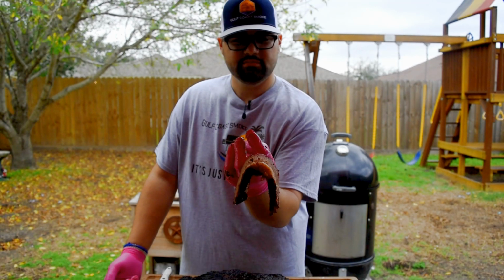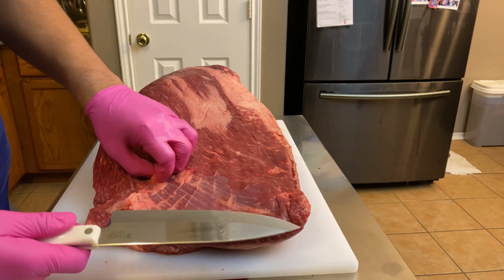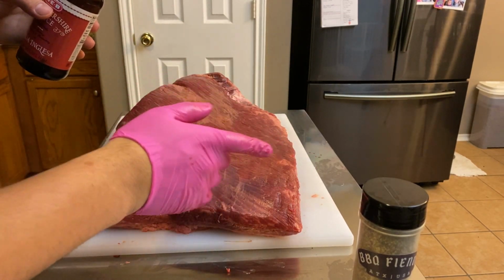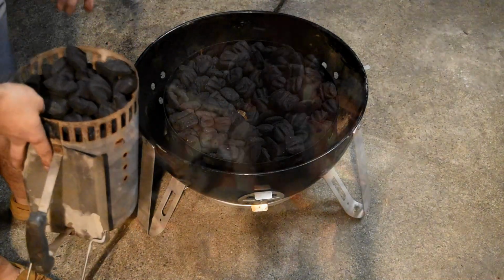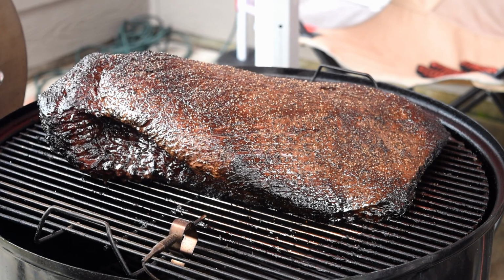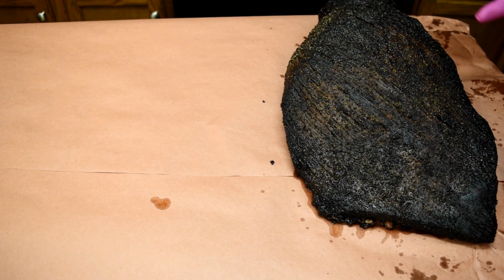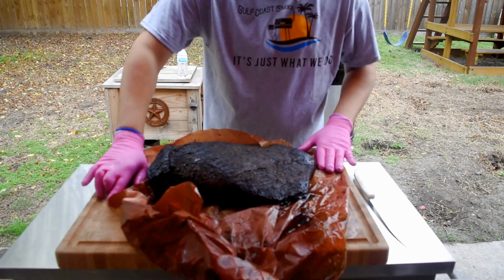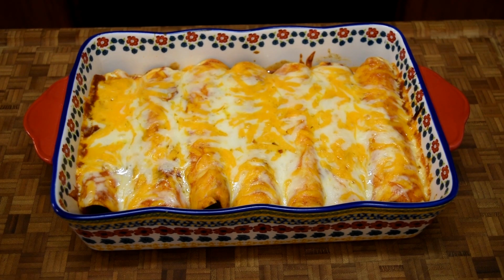THE BEST BRISKET | Snake River Farms Wagyu | Gulf Coast Smoke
After eating this Wagyu Brisket I'll never go back! This piece of meat was truly special. Competition Grade Snake River Farms Black Label Brisket was sure to please. This is the brisket you want to cook when you need to impress a group!

Inkbird Bluetooth Thermometer
►My Filming Equipment◄
Nikon D5500 (Main Camera)
GoPro Hero 8 (Secondary Camera)
Let's get Social!